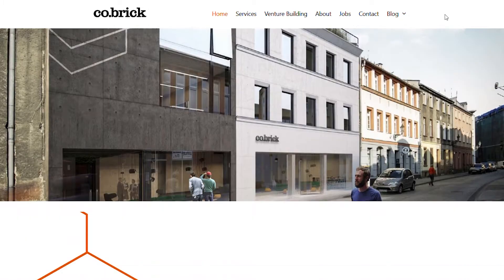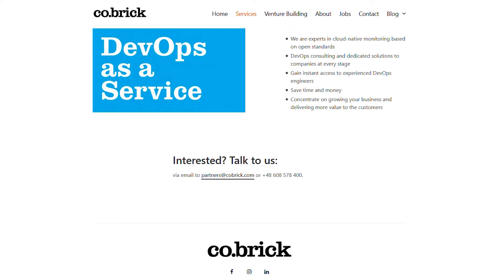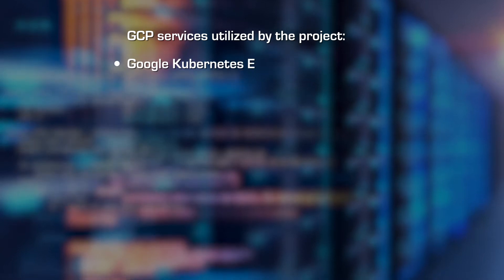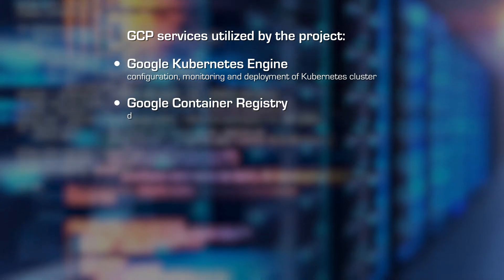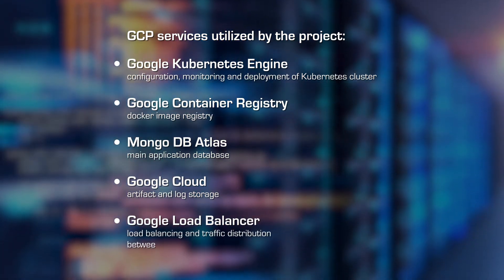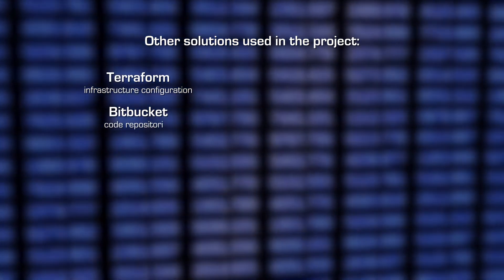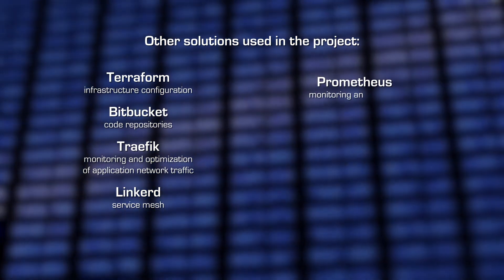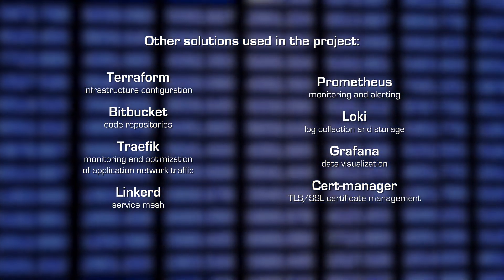Migracja mikroserwisów w oparciu o Kubernetes na platformę Google dla CO.BRICK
Co.brick we współpracy z Hostersami zmigrowało swoją platformę oparta na mikroserwisach Kubernetes na Platformę Google. Projekt zyskał infrastrukturę, która umożliwia proste skalowanie w zależności od potrzeb.